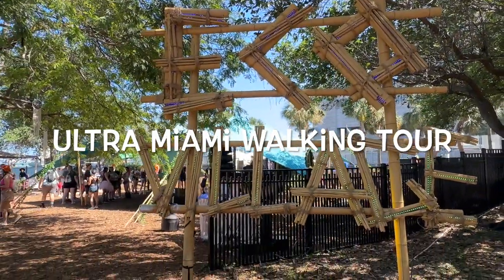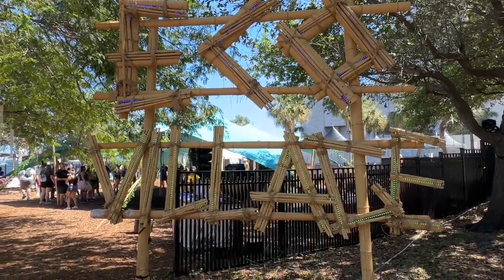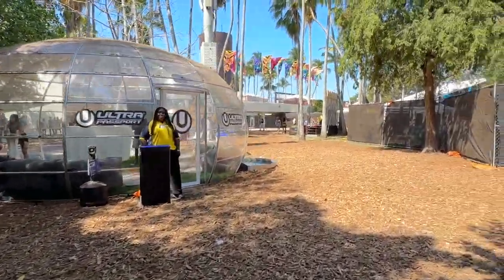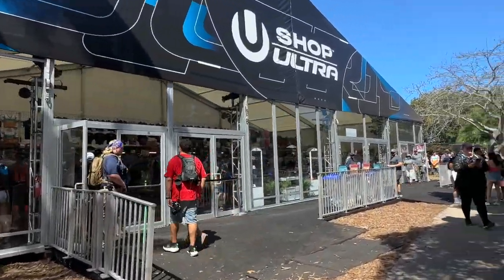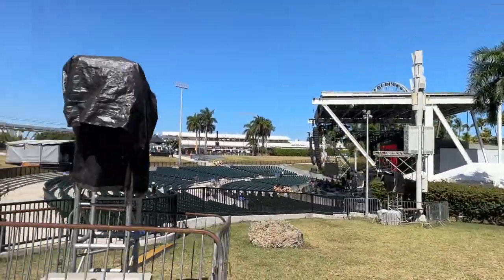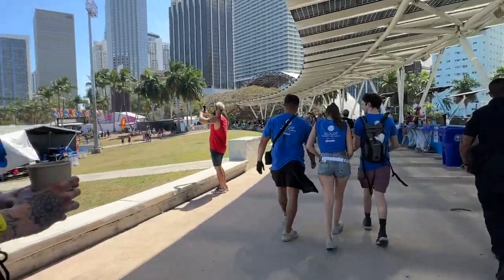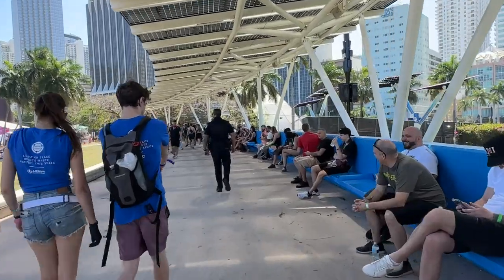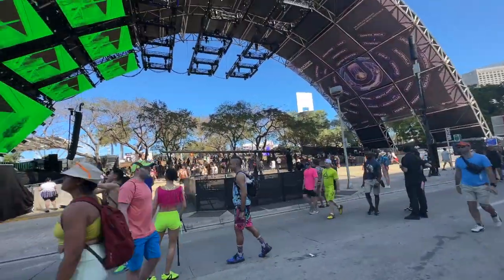Ultra Music Festival WALKING TOUR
Take a full walking tour of Ultra Music Festival in Miami! We go through the entire venue and see all the stages, production, food, drinks and bathroom situations!